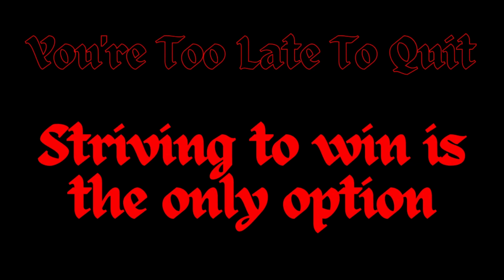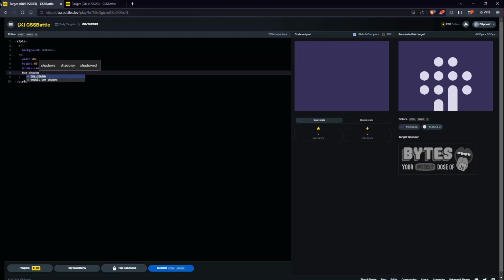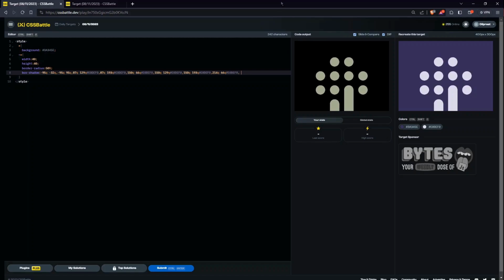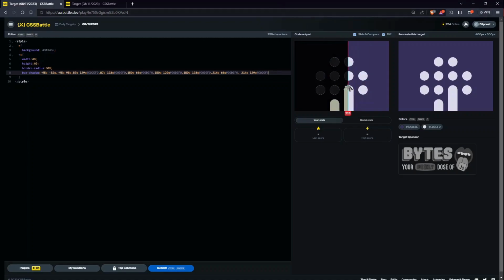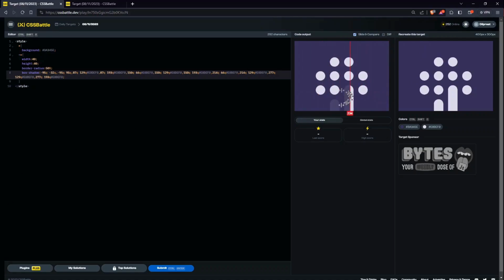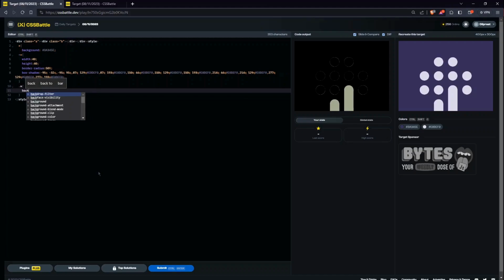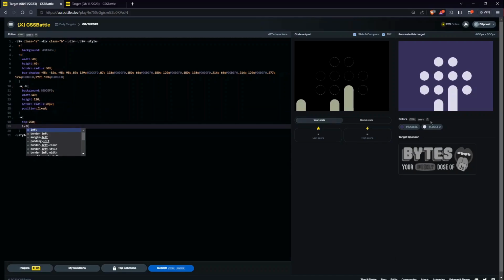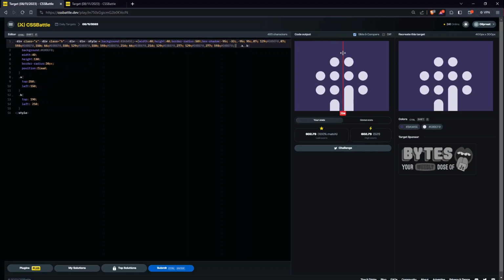The Daily Targets Series: HTML and CSS Challenge by CSS Battle - 8-11-2023